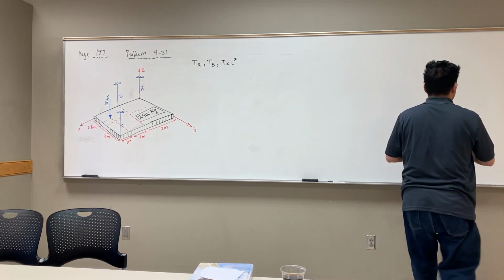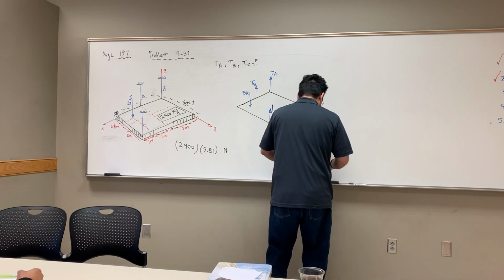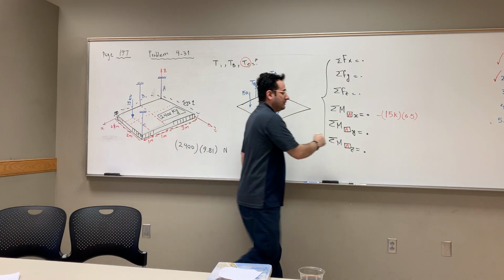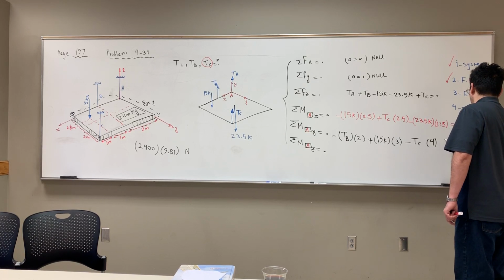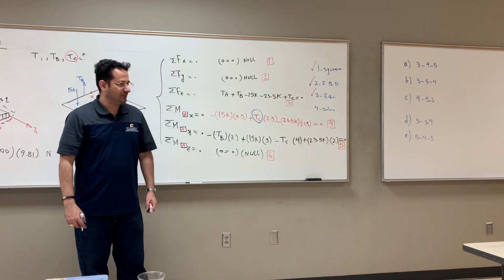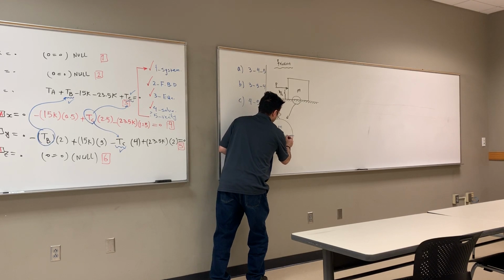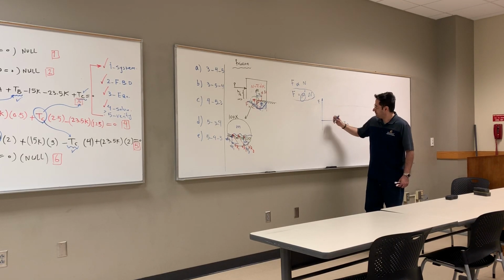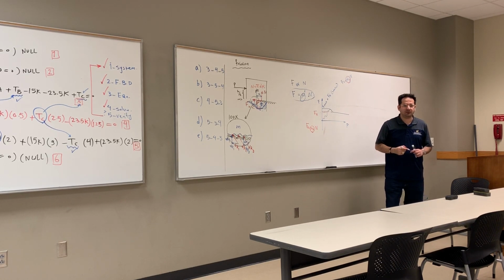Another 3D Example and an intro to Friction Modeling - Part 1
ENCE 1040, Vector Statics, Spring 2019  - University of Tennessee at Chattanooga